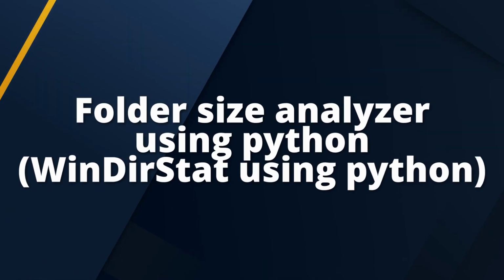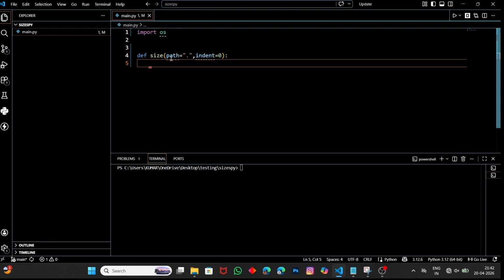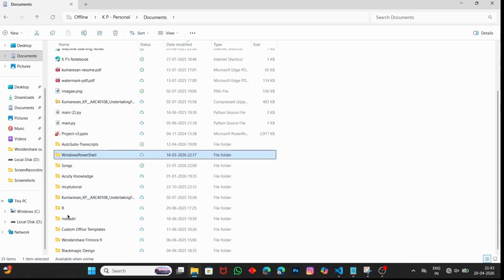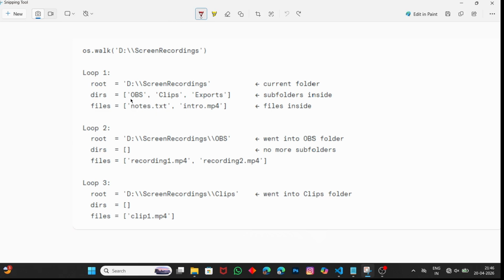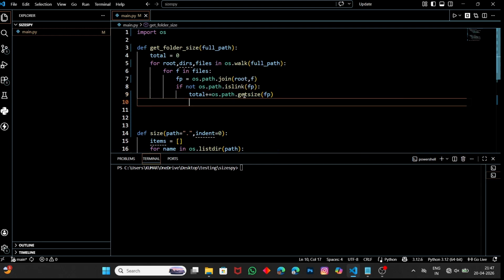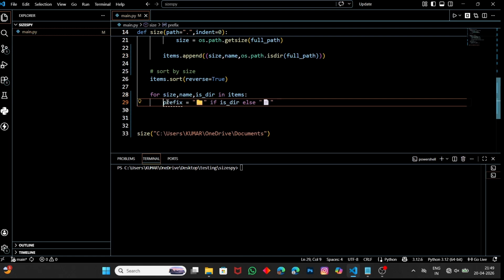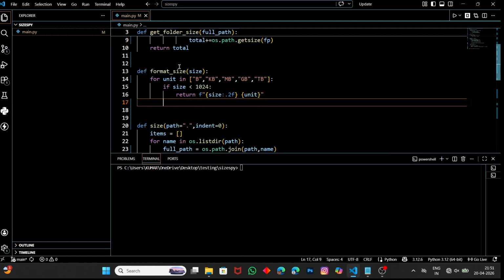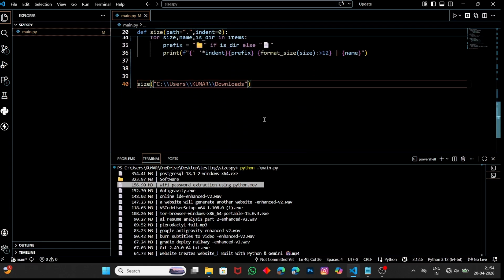How to Find Large Files & Folders in Python | Disk Usage Analyzer Project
Want to find what’s using your disk space using Python? 🐍
In this video, you’ll learn how to build a WinDirStat-like disk usage analyzer in Python — using only built-in modules (no external libraries).

This is a perfect beginner-friendly Python project that teaches you how to analyze folder sizes, detect large files, and understand disk usage visually.

👉 📂 How to scan folders and subfolders using os.walk()
👉 💾 How to calculate file & folder sizes in Python
👉 📊 How to sort files by size (largest first)
👉 🧠 How to convert bytes into KB, MB, GB
👉 🧪 Build a real-world disk usage analyzer tool
👉 ⚡ Create your own WinDirStat clone in Python

🛠️ Project Features
✅ No external libraries (pure Python)
✅ Works on Windows, Mac & Linux
✅ Shows largest files & folders instantly
✅ Clean and readable terminal output
✅ Beginner-friendly code (easy to understand)

🔗 Resources
📂 GitHub Repository:

🎯 Use Cases
🔍 Find large files taking up disk space
🧹 Clean unnecessary files & folders
📦 Analyze project folders like node_modules
💻 Learn real-world Python scripting

Courses From Me:
Build 10 AI Tools with Python: Complete Automation Course:

If you found this useful:
🍴 Fork it
💬 Share your improvements